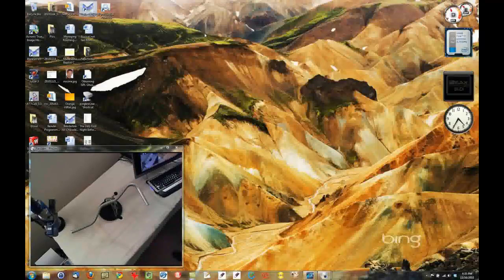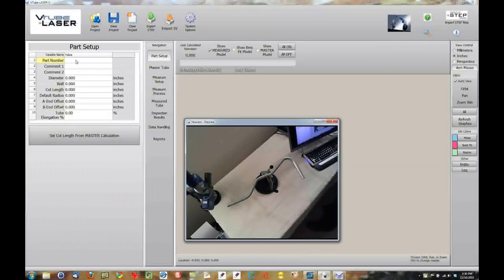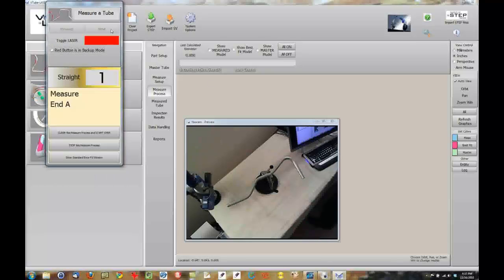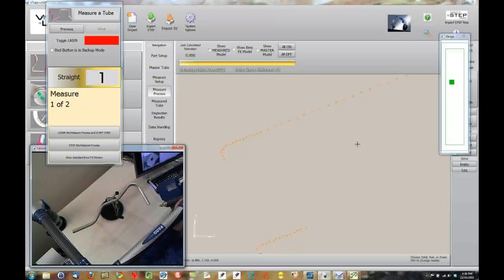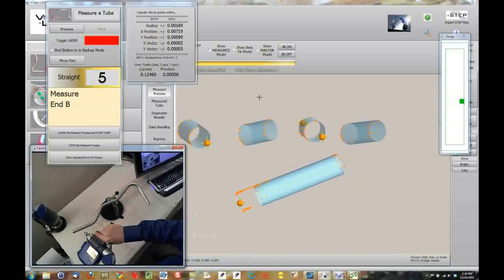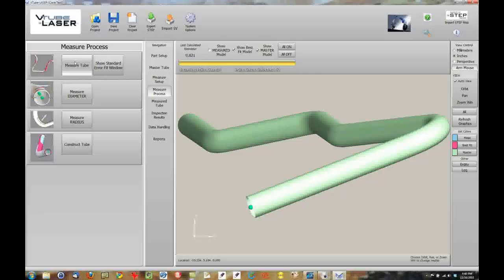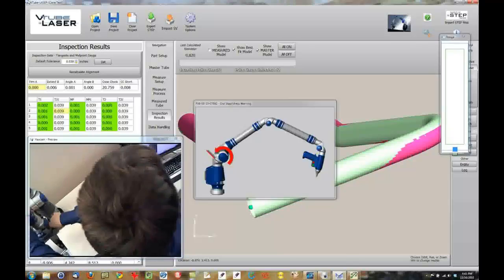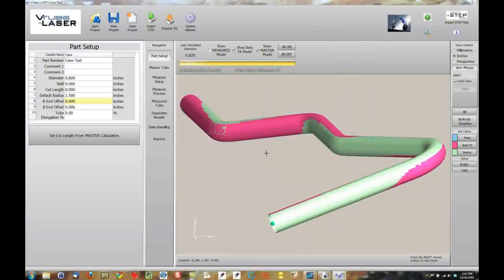VTube-LASER v1.54 - FARO ScanArm Reverse Engineering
This video demonstrates how to reverse engineer a tube shape using VTube-LASER software with a FARO ScanArm using an LLP laser probe.